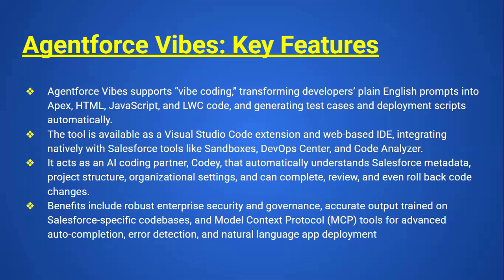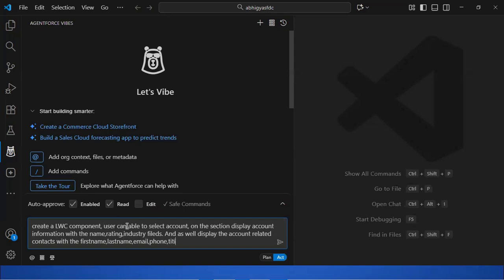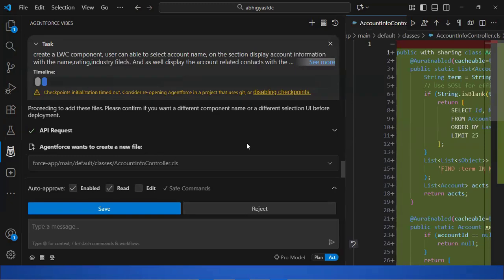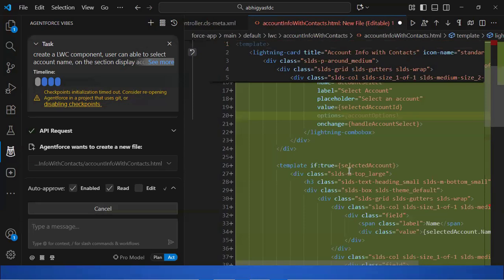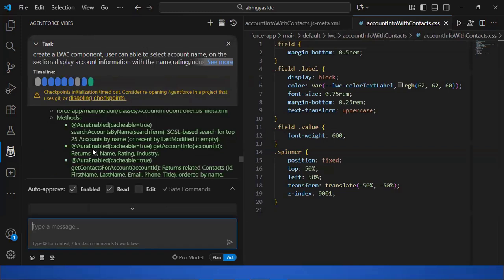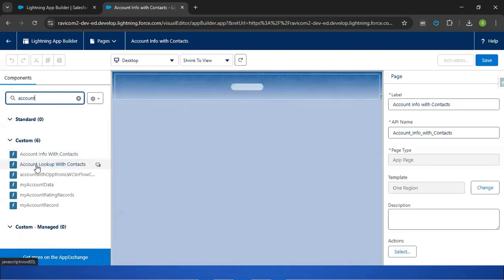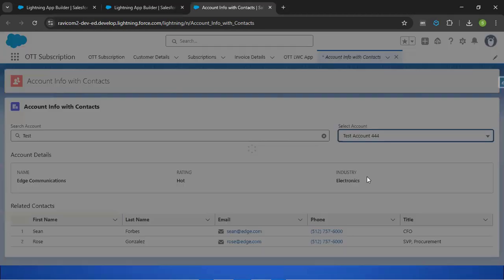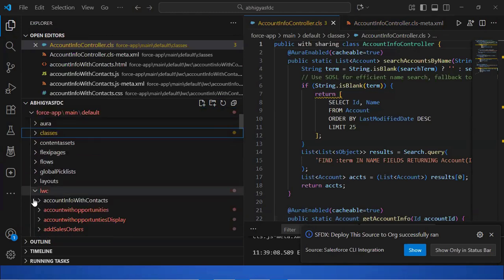Salesforce Agentforce Vibes-Vibe Coding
Real-Time Scenarios:
Use Case:Salesforce Agentforce Vibes-Vibe Coding